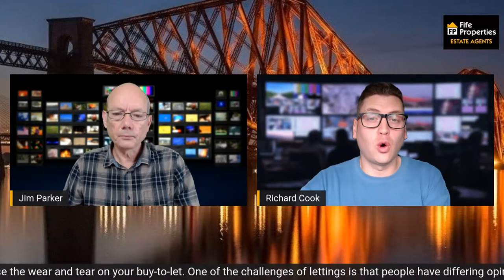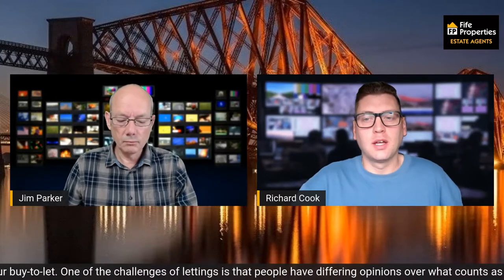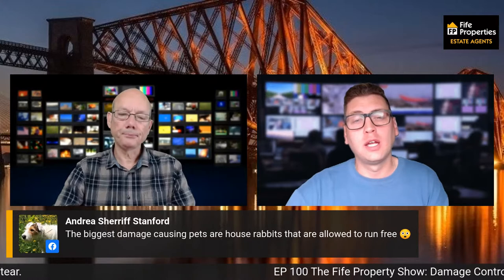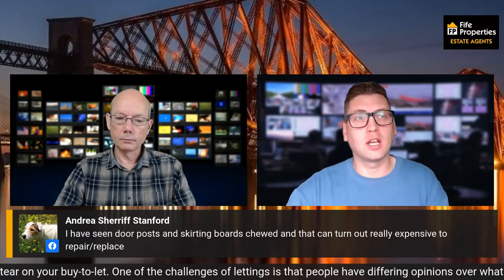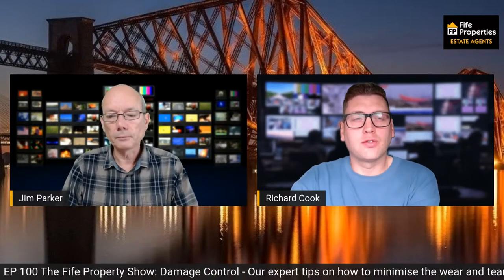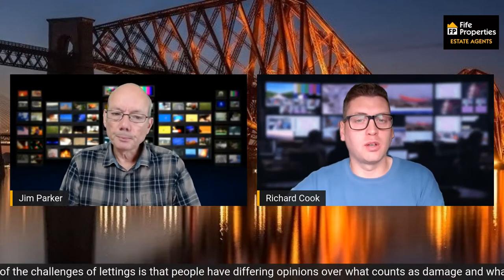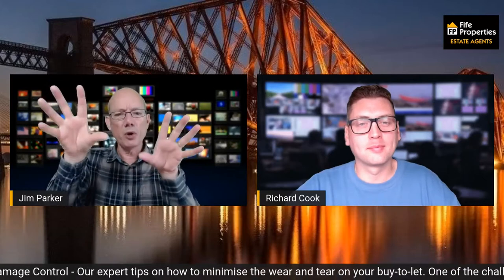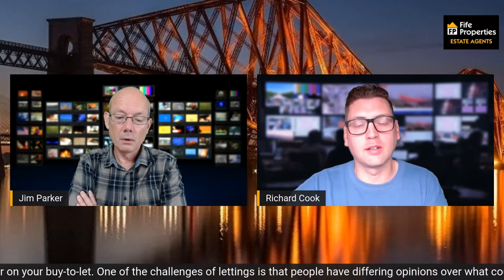FP TV (EP 100) DAMAGE CONTROL: Our Expert Tips To Minimise The Wear & Tear At Your Buy-To-Let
The end of a tenancy is often filled with uncertainty. Landlords worry over the state of their property when it's returned, while tenants fret about how much of their security deposit will be refunded.

Join Lettings Director Richard Cook along with one of the UK’s most successful Property Investors, Jim Parker (who will more than likely share some of his secrets) this Saturday morning live on “The Fife property Show”. Tune in at 9.30am and we’ll take your questions LIVE. Hit the notification button to receive an alert on the day.

(Watch/read/listen)